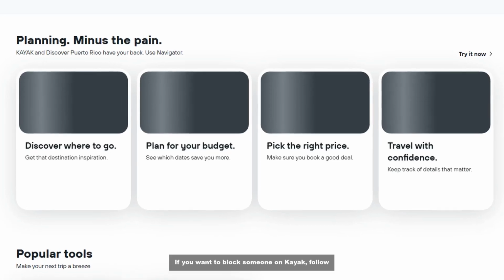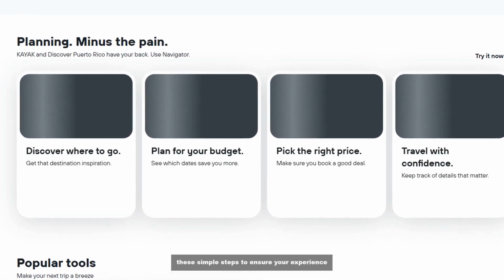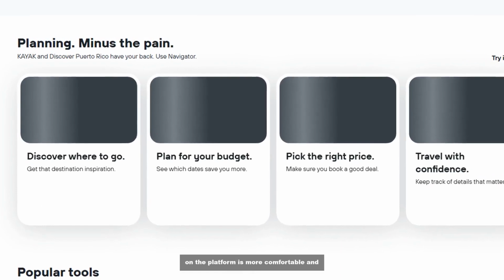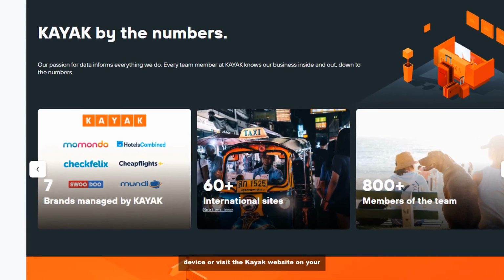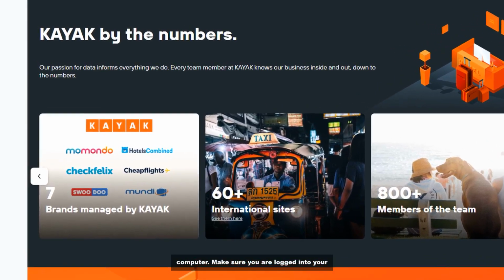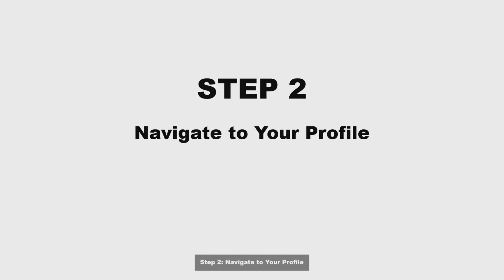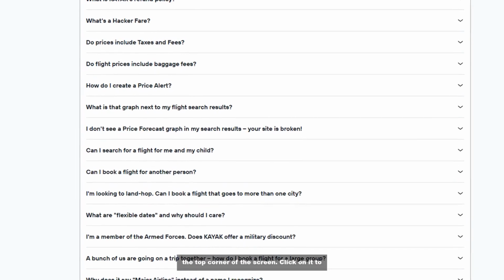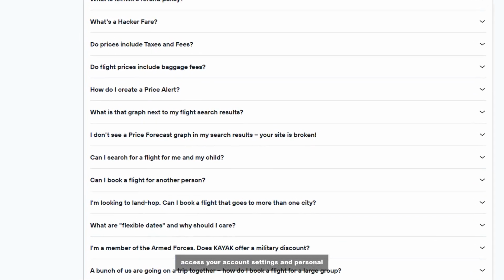How To Block Someone On Kayak 2025 (2026)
In this video, we will guide you through the process of blocking someone on Kayak in 2025. If you're looking to manage your travel connections or simply want to avoid unwanted interactions, this tutorial will show you how to do it step by step.